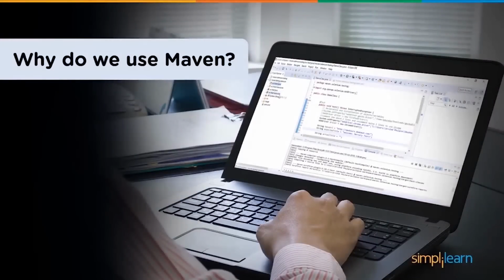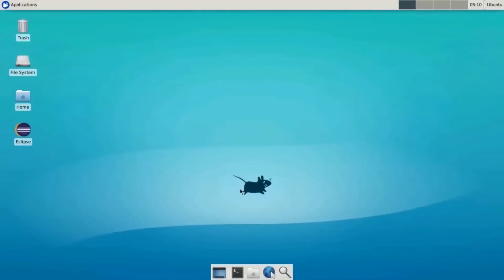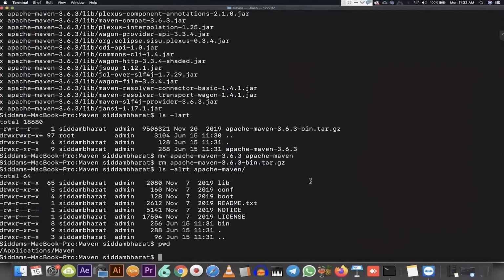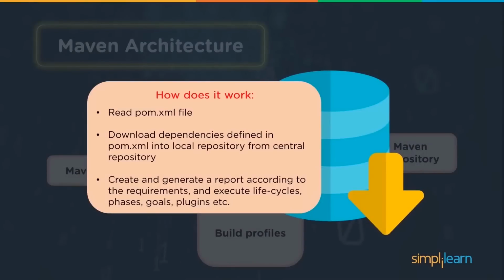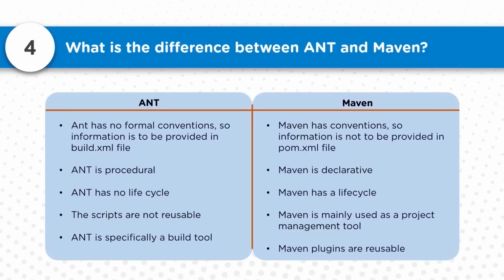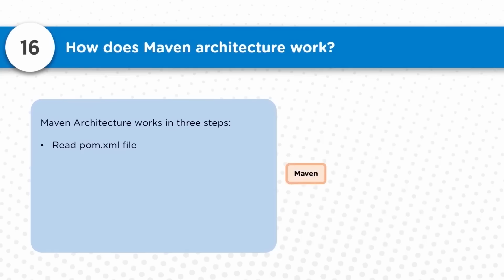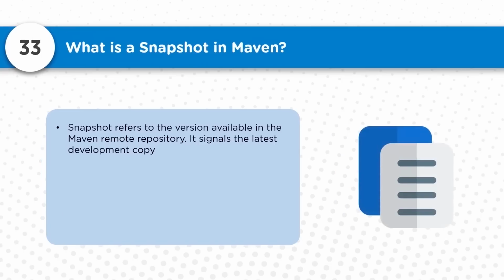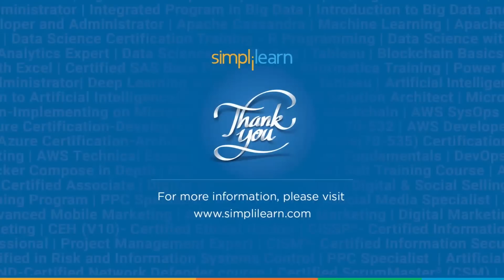Maven Full Course - Learn Maven From Scratch In 2 Hours | Maven Tutorial For Beginners | Simplilearn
This Maven Full course video will help us understand all the concepts of Maven. Maven is a popular DevOps tool that is mainly used for Java-based projects. It helps in getting the right JAR files for each project. So, towards the course of the project, we shall look at various concepts of Maven. We shall have a look at some reasons to understand why Maven is so popular. Then we shall learn the process of installation of Maven on Windows, Ubuntu, and Mac. We shall also have a look at some basic concepts of the Maven and Maven Life cycle. Finally, we shall look at some Maven Interview Questions, that will help us understand the structure of the questions that could be asked in a Maven Interview.

The topics we will be covered in this Maven tutorial:
00:00:00 Why do we use Maven
00:03:20 What is Maven
00:05:29 Maven installation in Windows and Ubuntu
00:18:54 Maven Installation in Mac
00:28:00 Maven Repository
00:30:37 Basic concepts of Maven
00:36:46 Maven Build Life cycle
00:38:18 Advantages of Maven
00:43:55 Maven Interview Questions

✅Key features
8X higher interaction in live online classes conducted by industry experts
   - 40+ In-Demand Skills and 15+ Tools

✅Tools Covered
- APACHE ANT
- MAVEN
- Ansible
- CHEF
- Puppet
- SATLTSTACK
- Apache Camel
- Jenkins
- Nagios, etc.